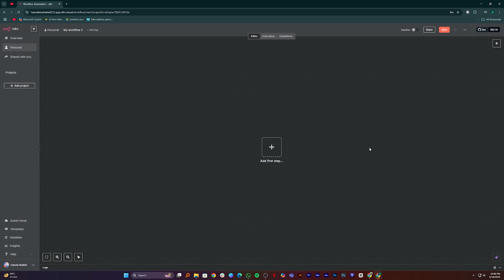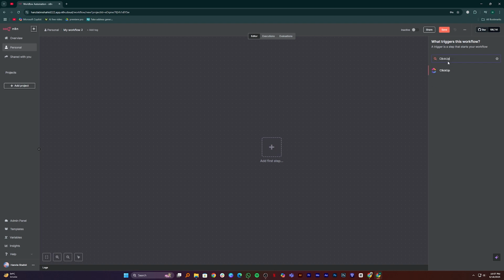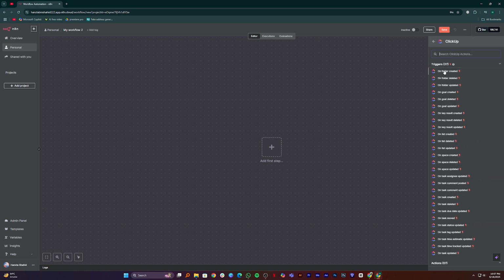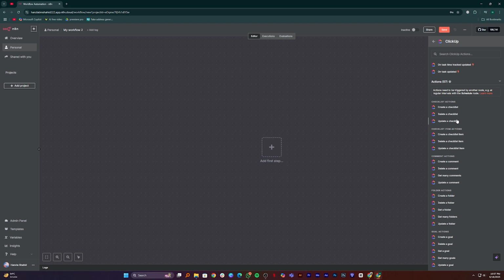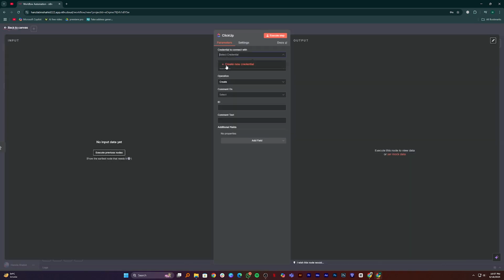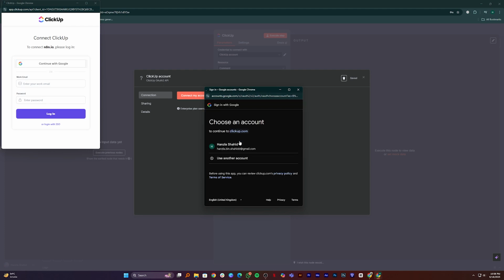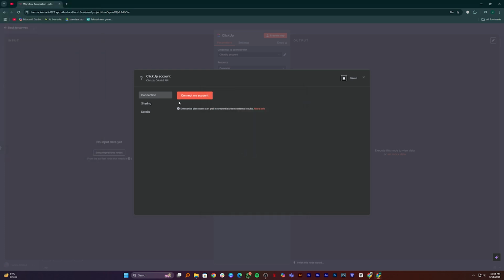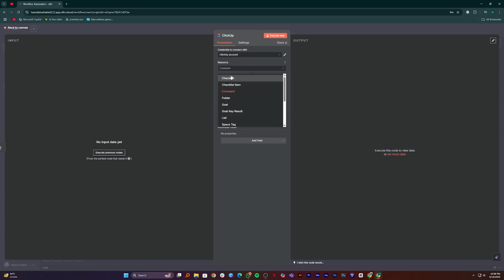HOW TO CONNECT CLICKUP TO N8N – STEP BY STEP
Learn how to connect ClickUp to n8n step by step in this quick and easy tutorial! Whether you're automating tasks, syncing data, or boosting your productivity, this guide will walk you through the full integration process—no coding skills required. Perfect for freelancers, teams, and automation enthusiasts!